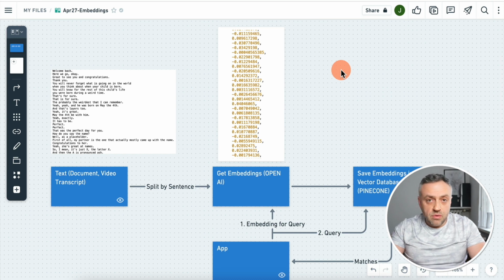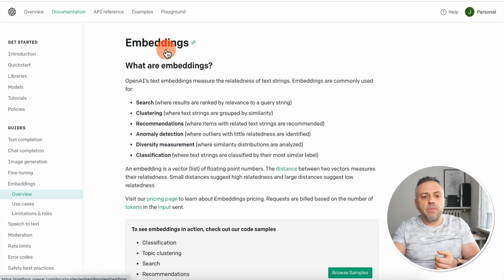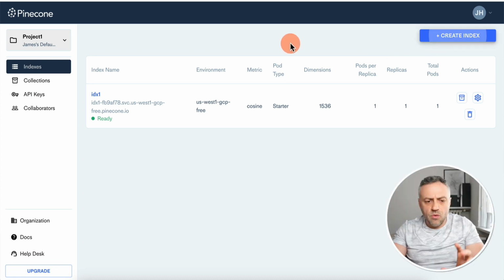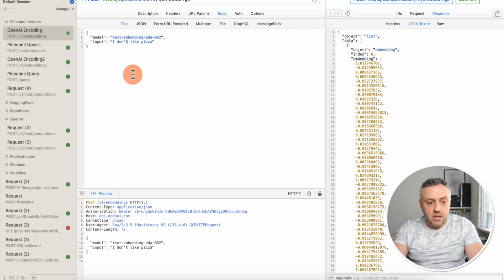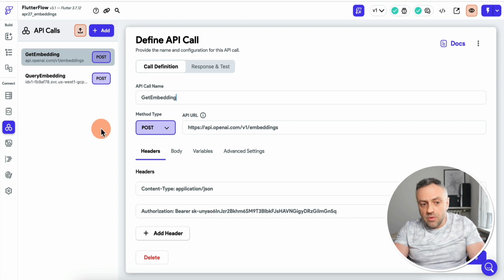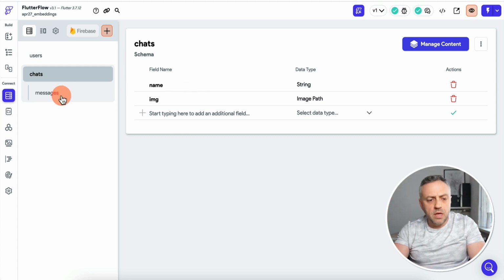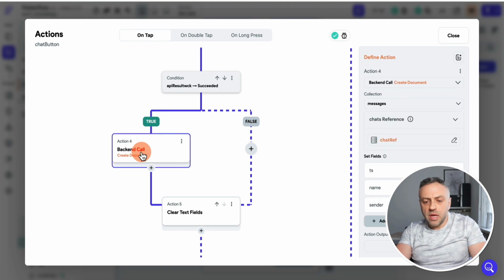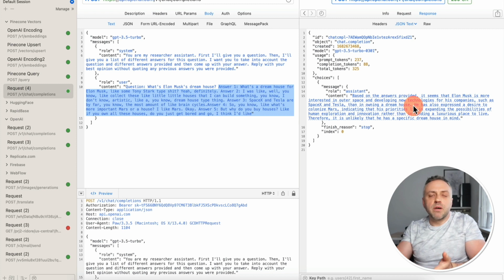Open AI Embeddings Tutorial for Beginners: Build Powerful AI Apps With Unlimited Memory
Building apps by leveraging AI and ChatGPT is nothing less than awesome. However, ChatGPT has a limitation: it can only store a limited number of tokens, which means it has a rather short memory. This makes it all but impossible to feed it a large amount of information, such as a 300-page book or all of Joe Rogan's podcast episodes (or just one episode), and expect to query based on all that information.

There's a solution. In this video, I'll show you how to use embeddings and vector databases to create your own ChatBot that can query specific information, such as a big book or a series of Podcast episodes.

00:00 Intro
02:23 Architecture
04:54 What Are Embeddings and What Do They Do?
07:08 How To Store Embeddings
09:17 Building A ChatBot Based Around a Popular Podcast
10:39 Setting Up Pinecone DB
14:53 Proof of Concept App
17:27 How To Build Such An App
26:50 How To Make It 10x Better
31:36 Get More Content